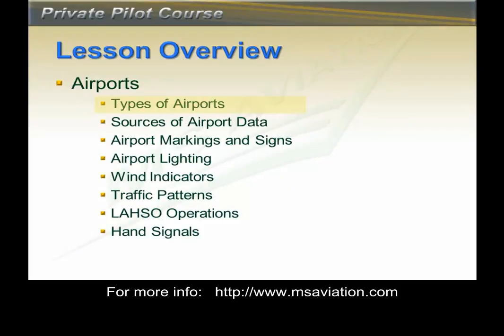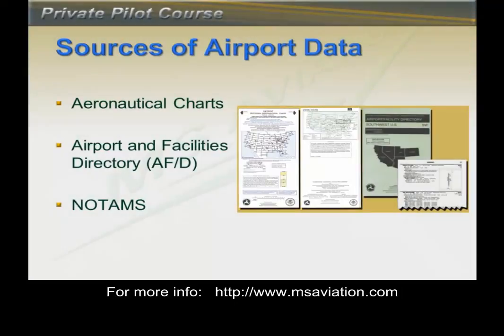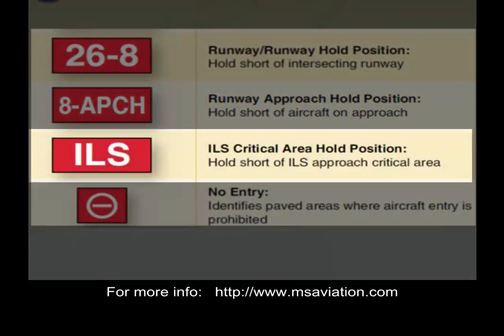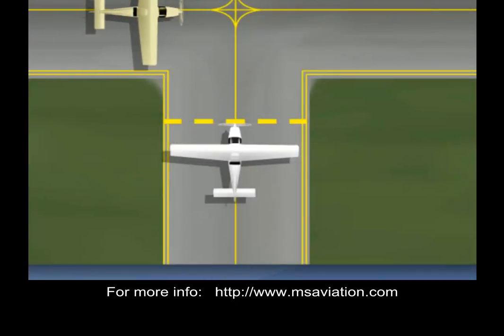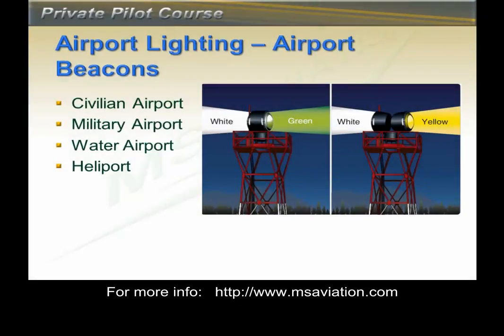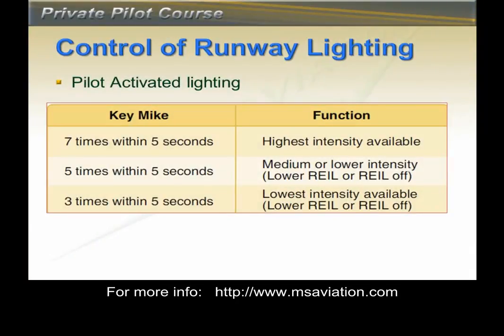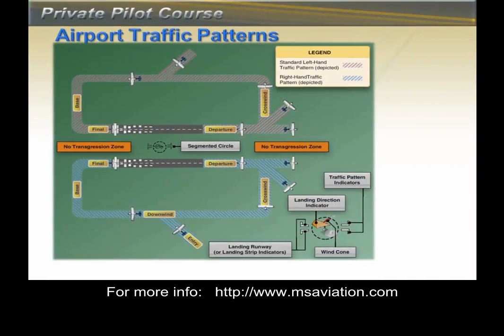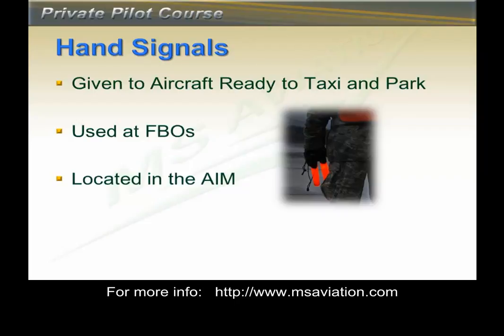Airports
This video will show you how to operate at both towered and non towered airports.  You will see animations on traffic pattern entries and exits, how to select the right runway and direction of turns based upon the wind.  You will also learn about runway markings and airport signs and so much more.  This is a video from MS Aviation's Private Pilot Course.  Check it out!